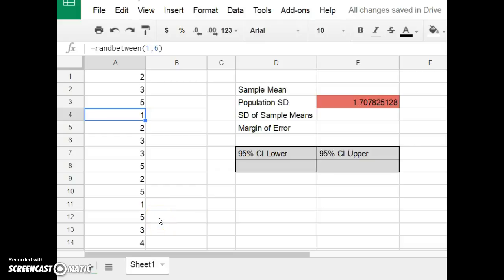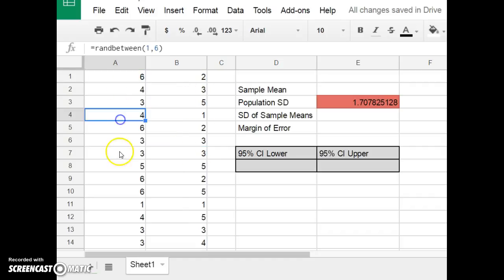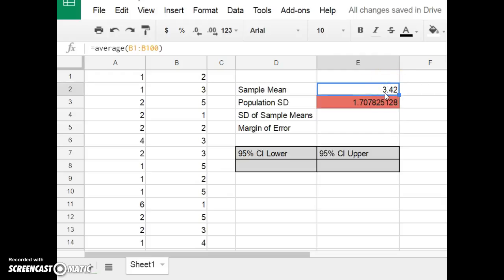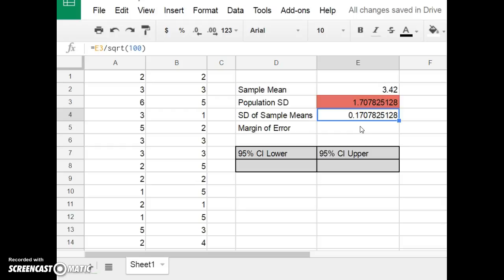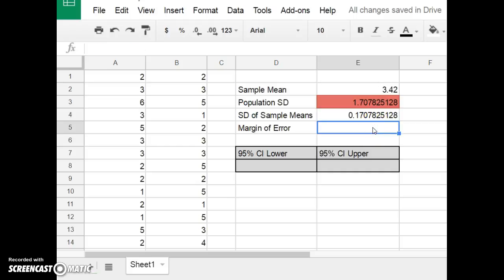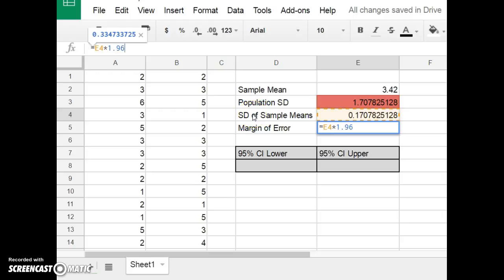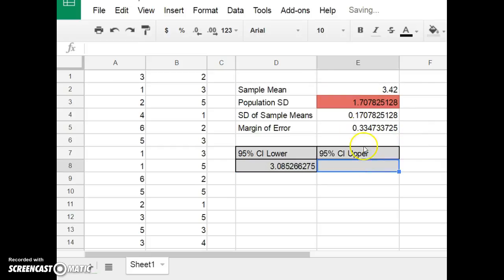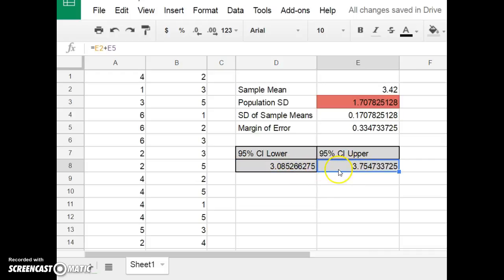Estimating Mean Die Roll